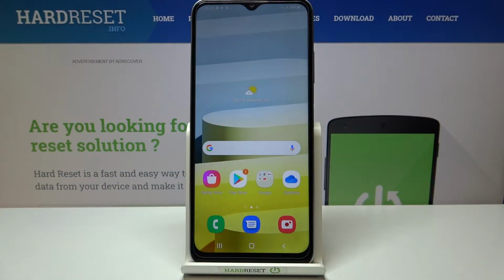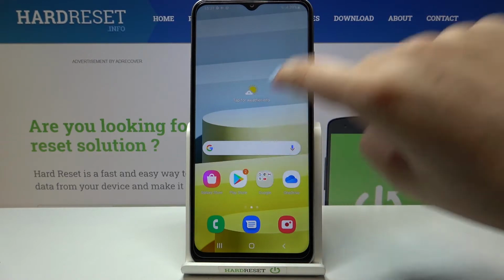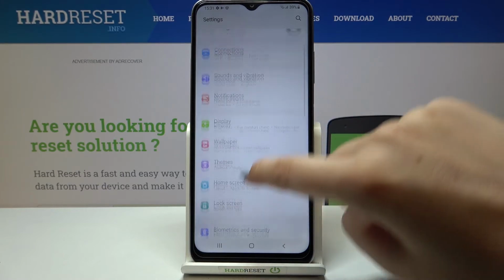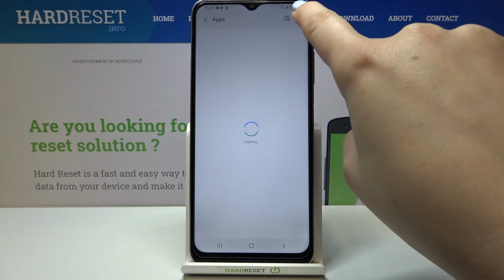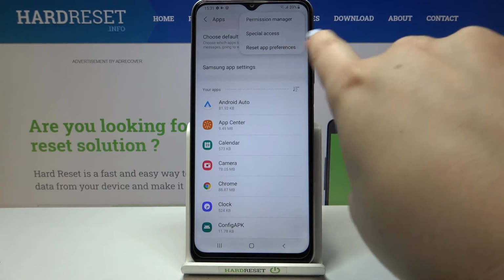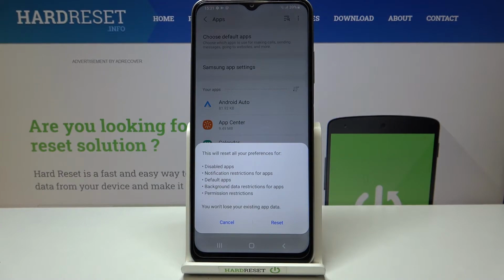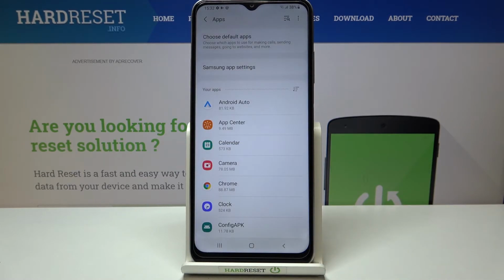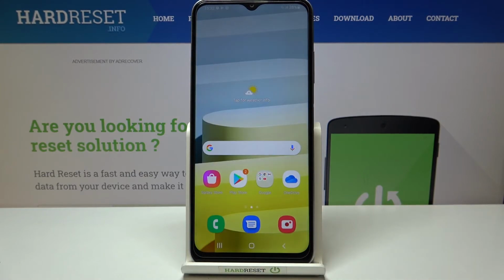How to Reset App Preferences in SAMSUNG Galaxy A03s – Restore App Defaults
Wondering how to reset app settings in SAMSUNG Galaxy A03s? Do you want to find out how to reset app preferences in SAMSUNG Galaxy A03s? We are coming with the tutorial, where we teach you how to reset app preferences in SAMSUNG Galaxy A03s. If you are looking for a possibility to restore app defaults in the Samsung device, follow the presented video tutorial and learn how to use settings dedicated for reset apps in SAMSUNG Galaxy A03s to default state. Let’s find out the above instructions and learn how to reset app settings in Samsung smartphone within a couple of seconds. Visit our HardReset.info YT channel and find many super useful tutorials for SAMSUNG Galaxy A03s.

How to reset app preferences on SAMSUNG Galaxy A03s? How to delete app preferences in SAMSUNG Galaxy A03s? How to reset app in SAMSUNG Galaxy A03s? How to restore default app preferences in SAMSUNG Galaxy A03s? How to restore app settings in SAMSUNG Galaxy A03s?